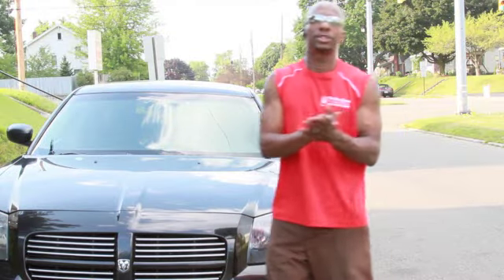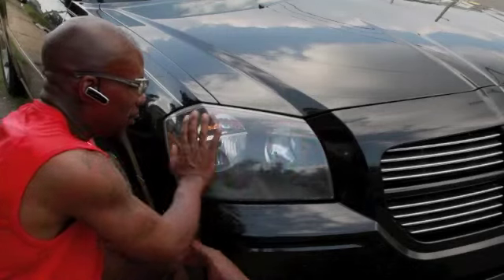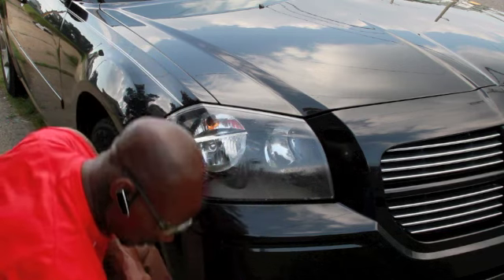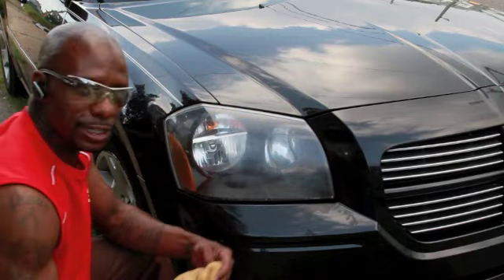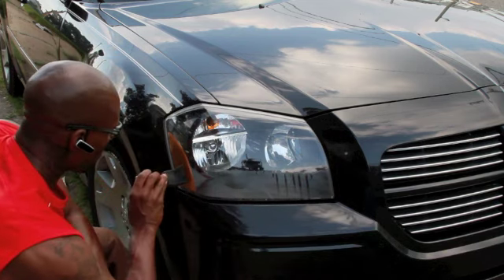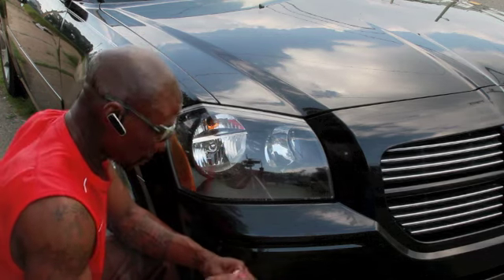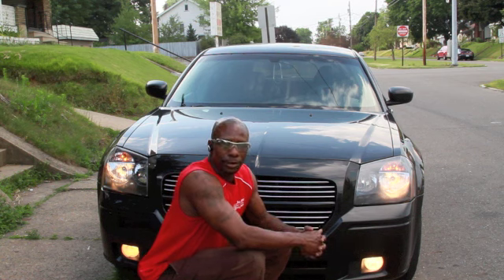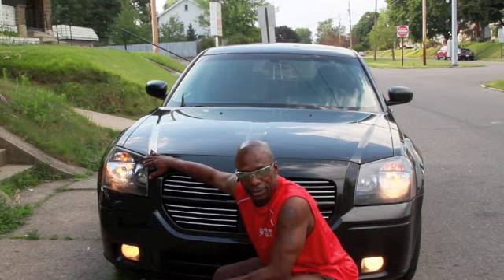On The Spot Mobile Wash & Detailing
Headlight Restoration